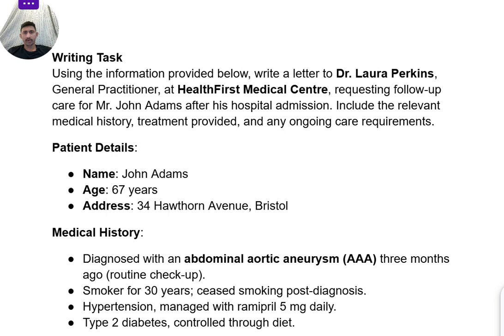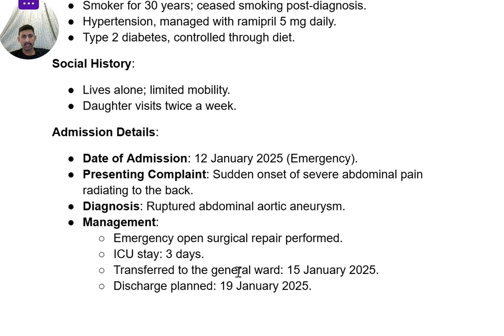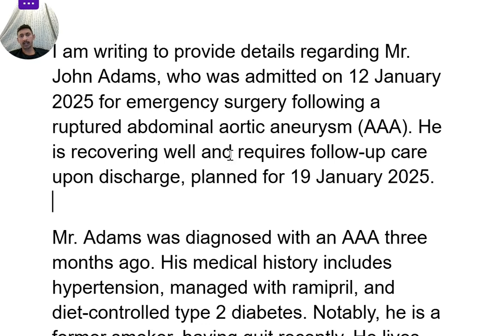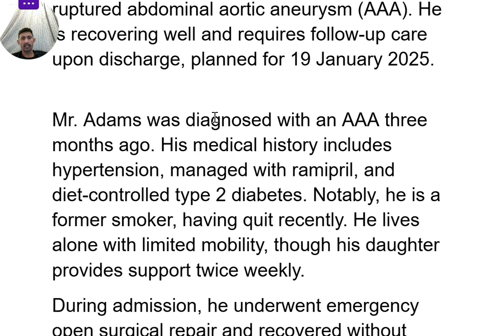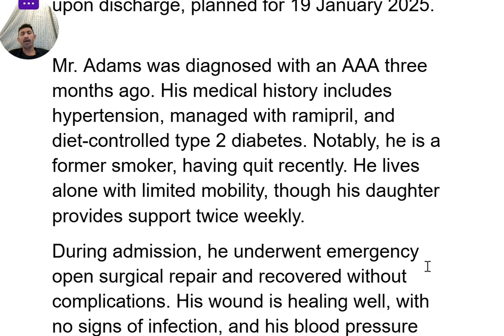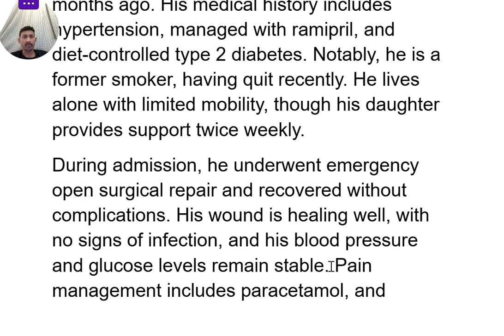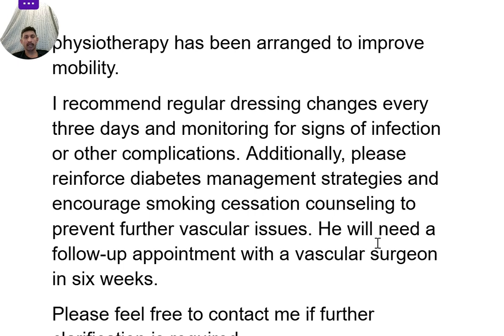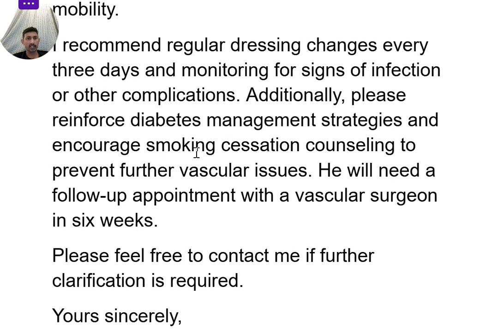CASE NOTE DISCUSSION - JOHN ADAMS WITH SAMPLE LETTER